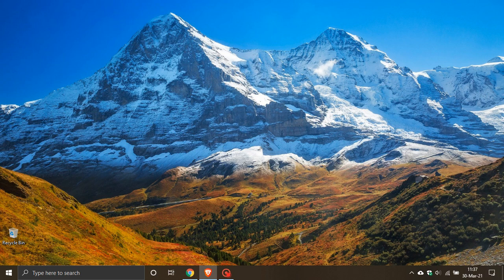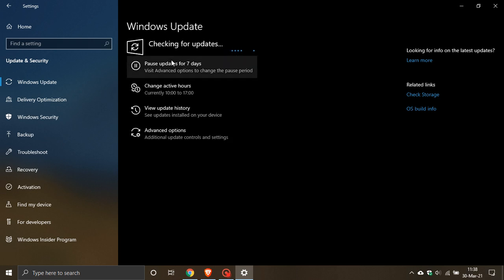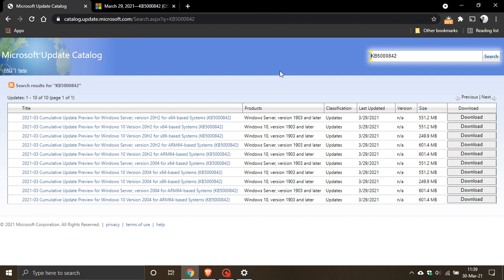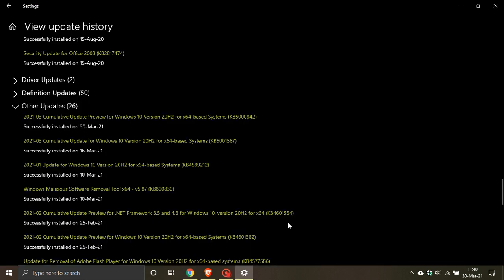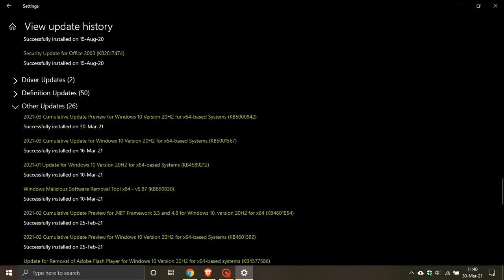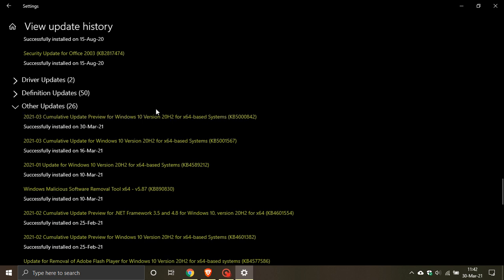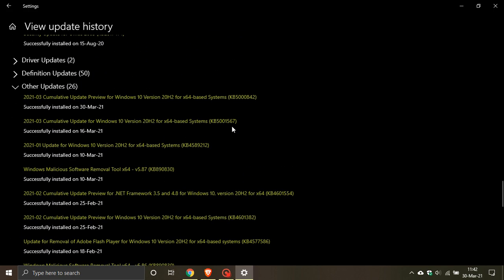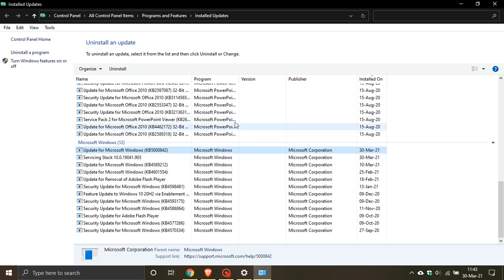Microsoft release Optional Update KB5000842 for Windows 10 20H2 and 2004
I hope you enjoy this video. There are no new features in this update, but it does fix performance issues with File Explorer.